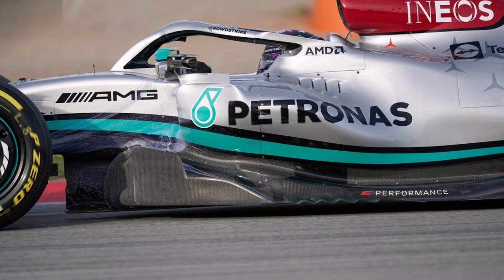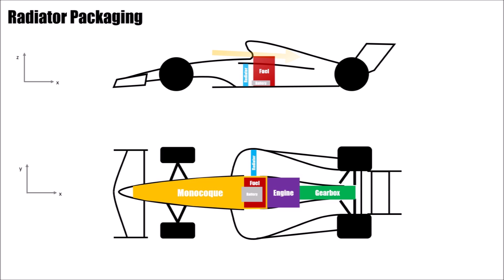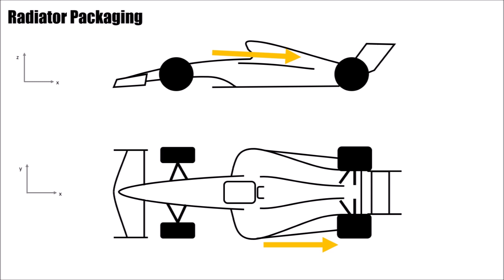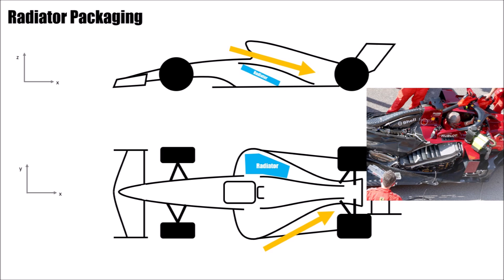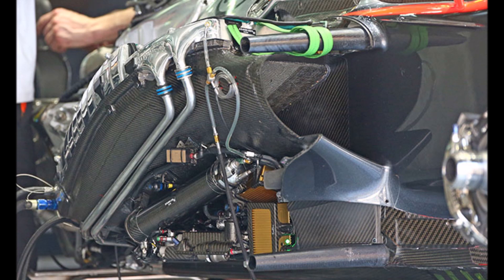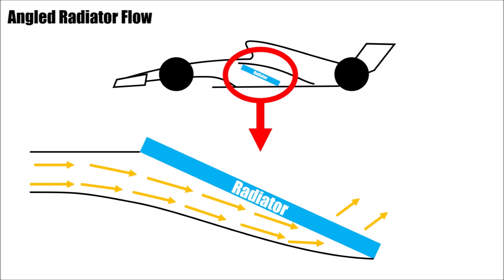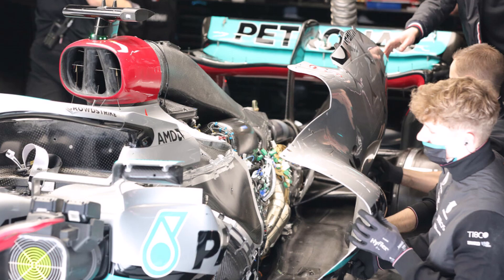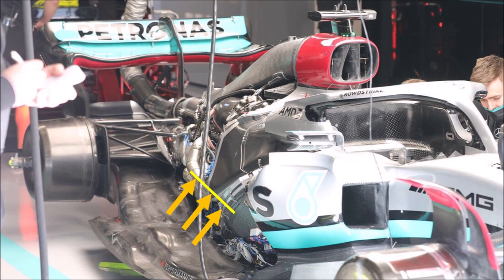Mercedes' X-Chassis - F1 EXPLAINED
Let's have a closer look at Mercedes' extreme chassis design and answer the question why they can have such a tight sidepod package.

How did teams update the sidepod package over the years?
How did Mercedes take it one step further?
What are advantages and disadvantages of this design?